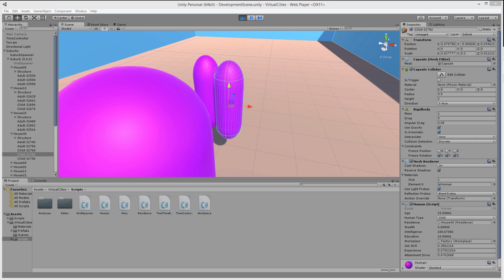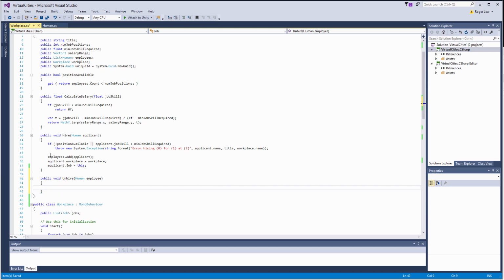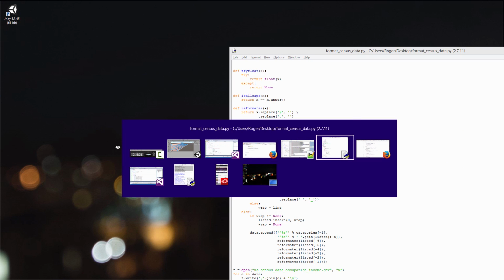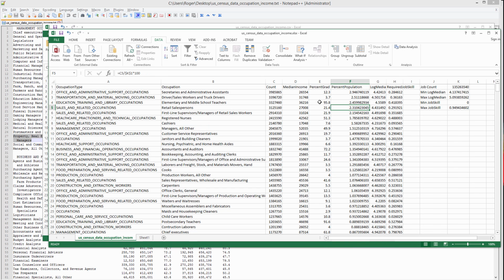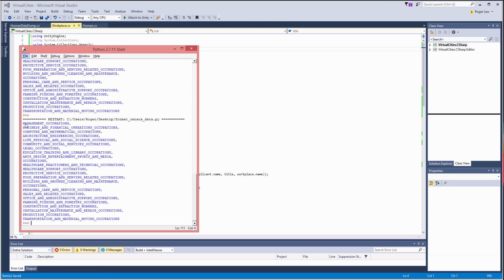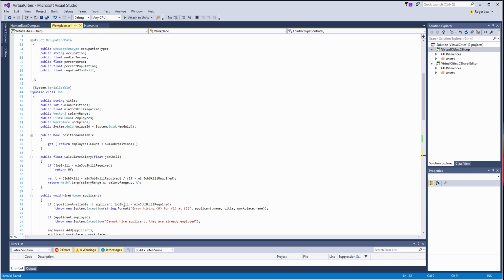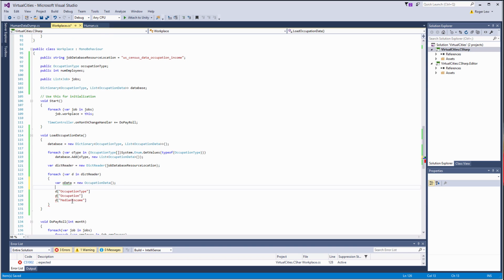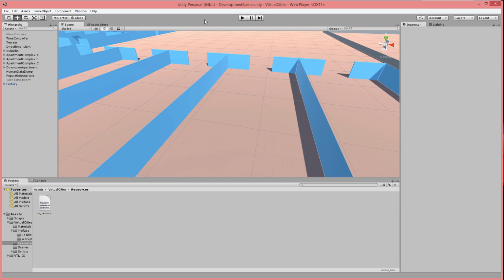Virtual Cities Unity3d Tutorial 10a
In this tutorial we modify the workplaces to use census data

C# and Unity3d concepts Tools and Tricks:
CSV reading